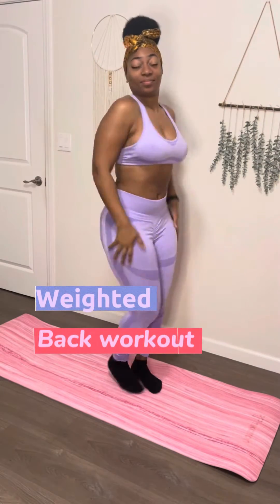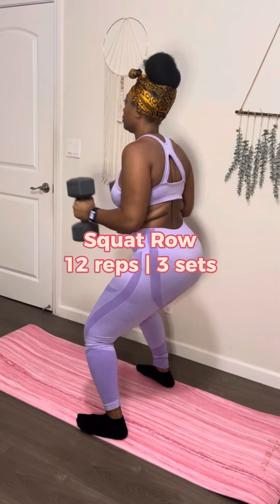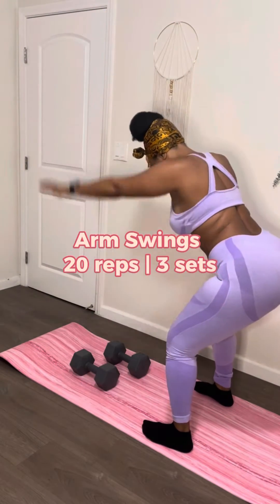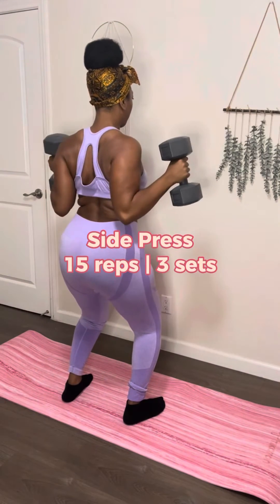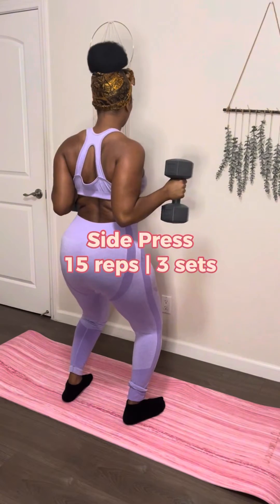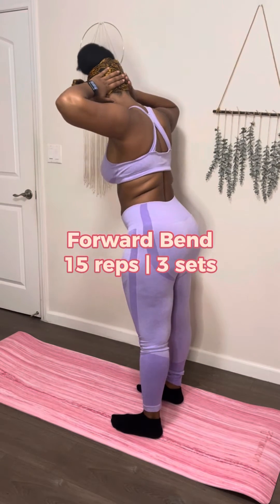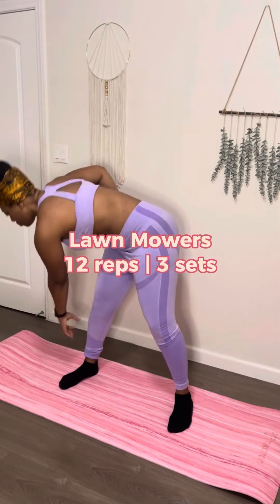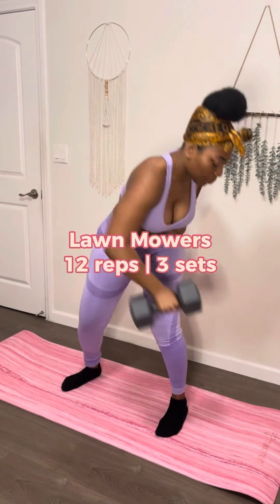Weighted back workout for at home workout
Hey pals! Today I’m putting myself to the test lol I added weights for my back workout. Let’s just say I felt this 🤣